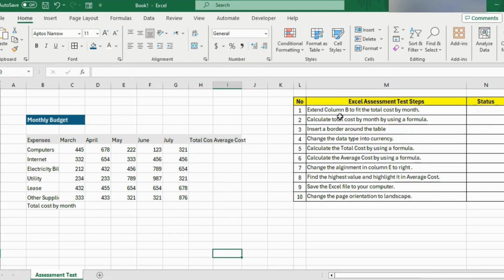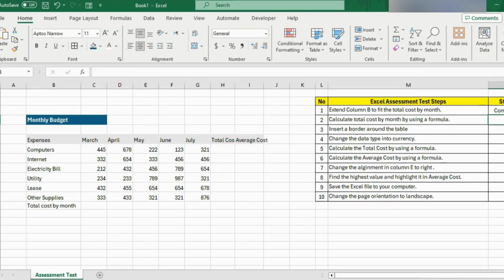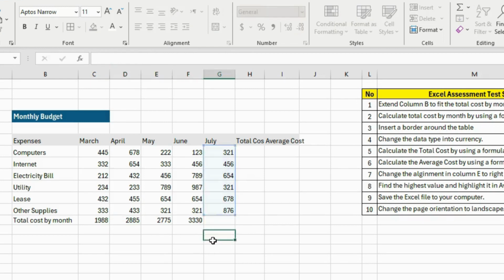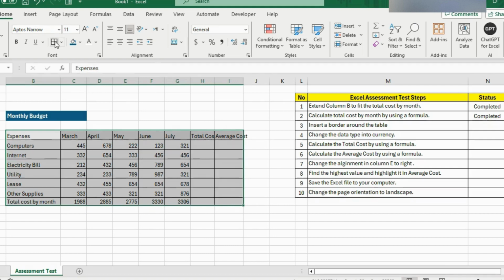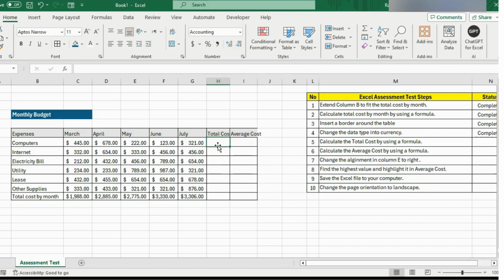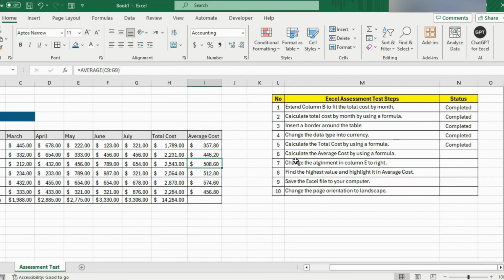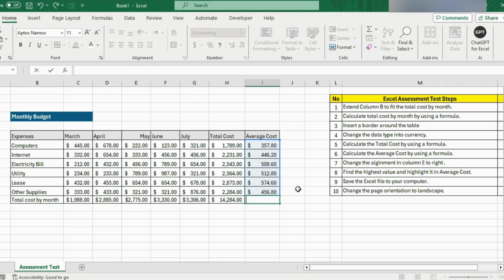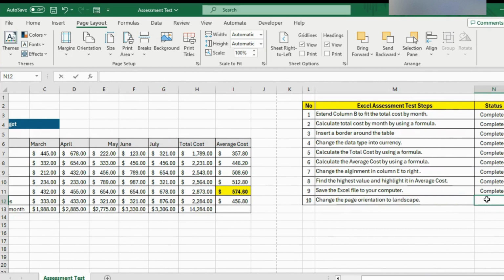How to Pass Excel Assessment Test For Job Applications | The Top 10 Steps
In this video, I'll show you a step-by-step guide to an Excel interview Assessment Test for job applications.